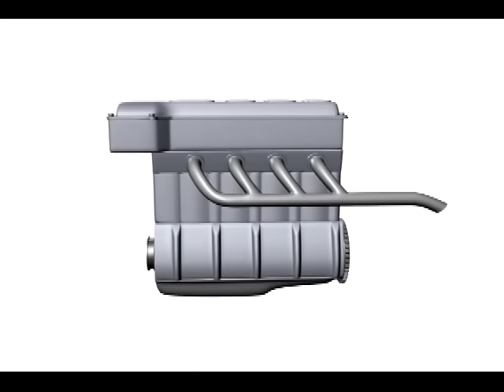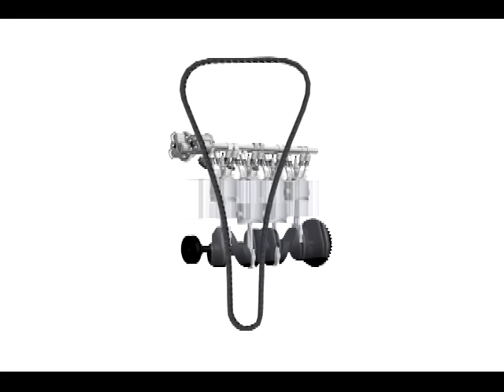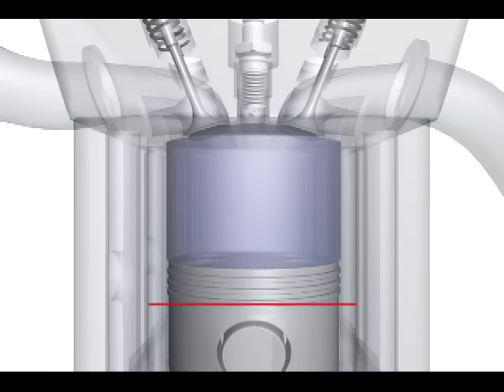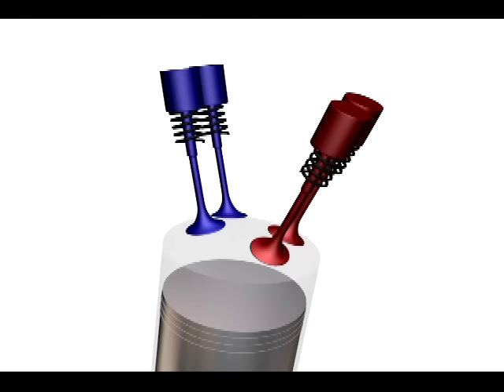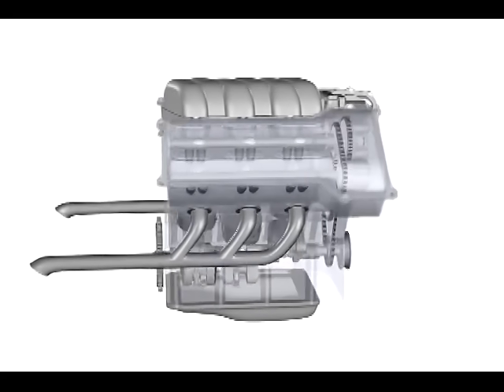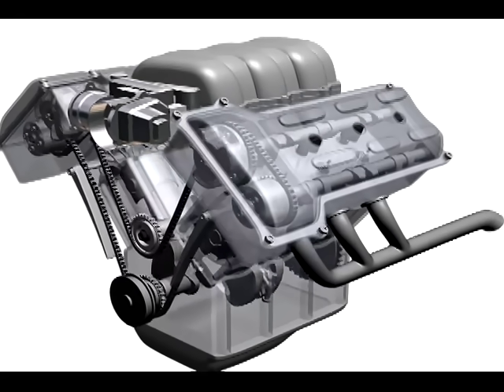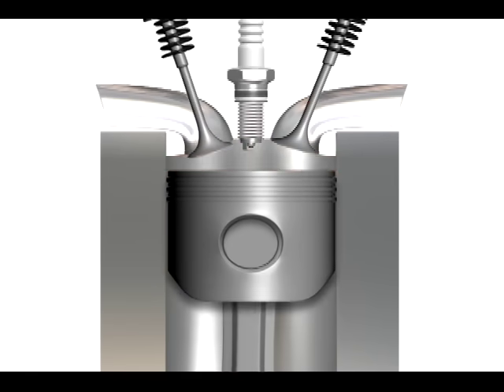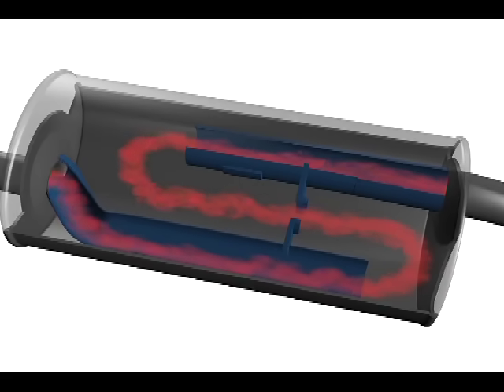How an engine works - comprehensive tutorial animation featuring Toyota engine technologies (2008)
This was made in 2008 for dealer training. The information in this video was accurate as of 2008.